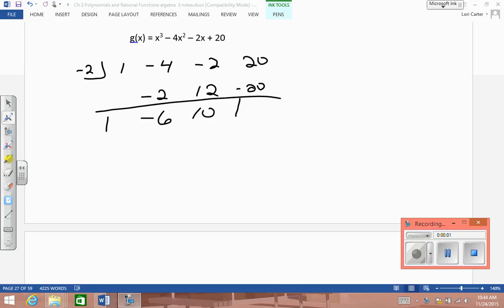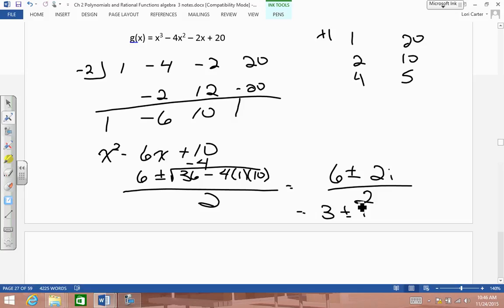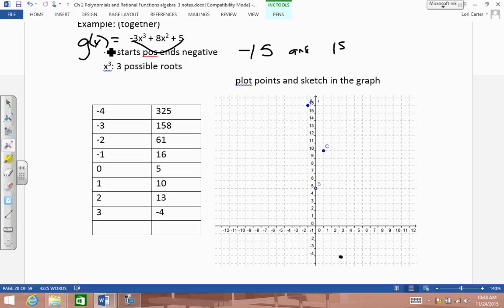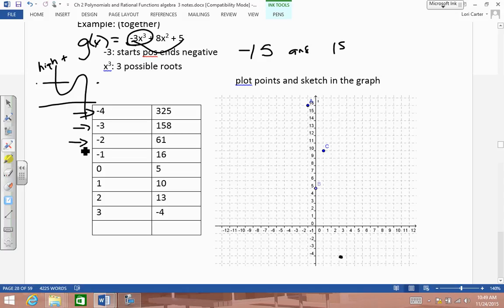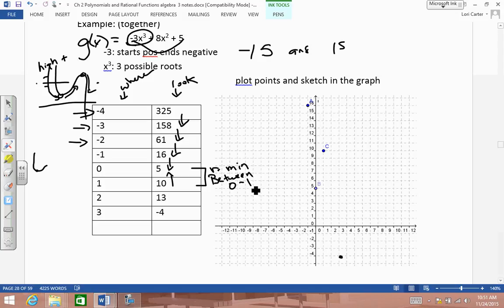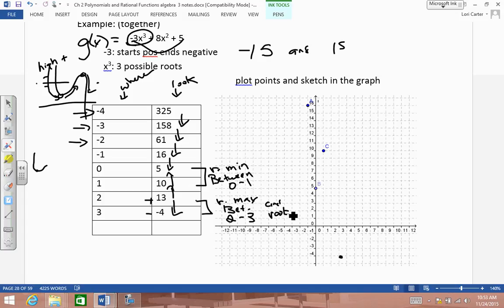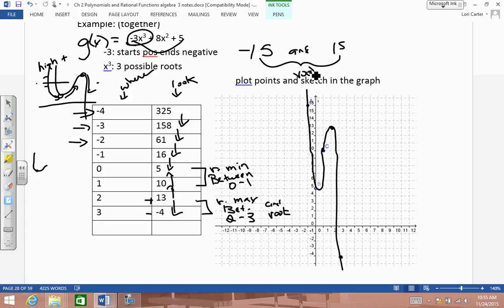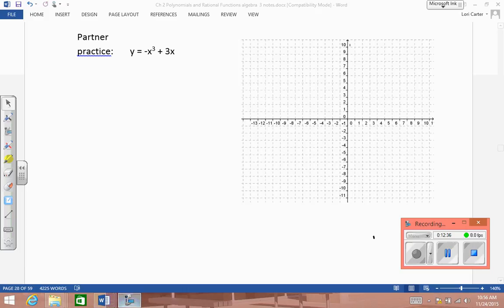alg 3 2 4 November24 tues